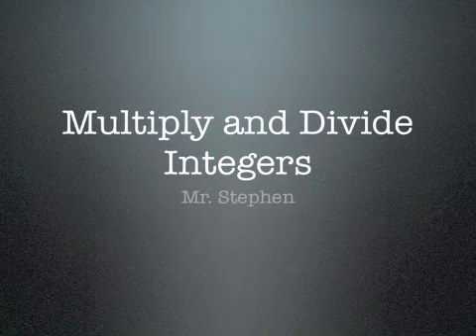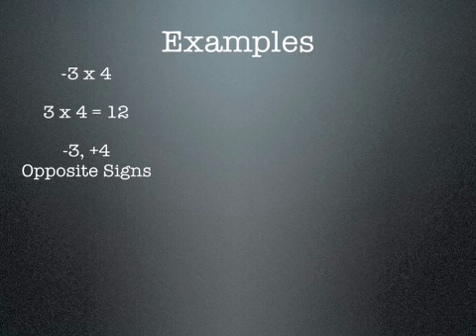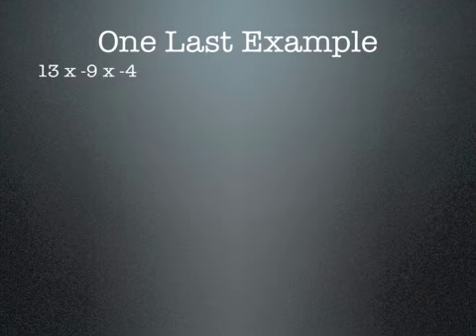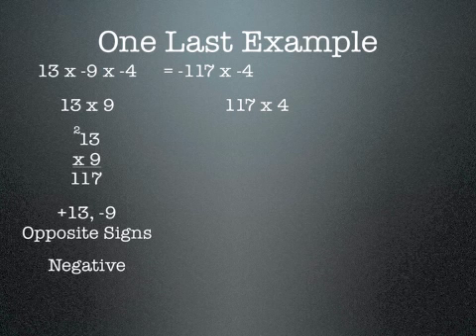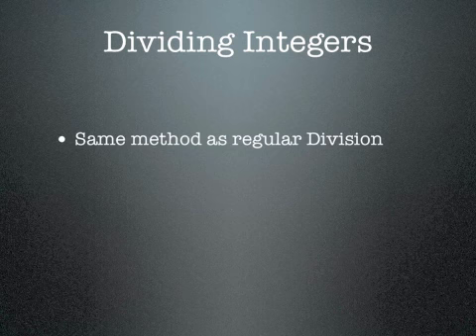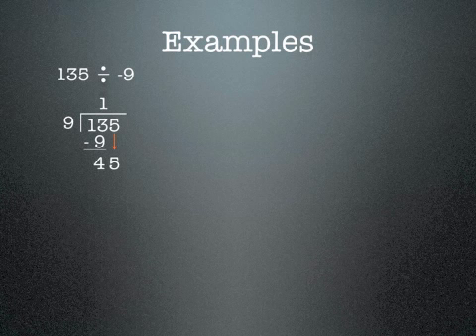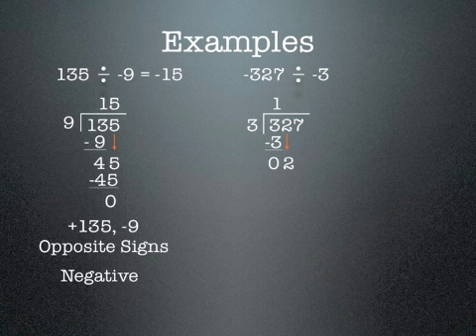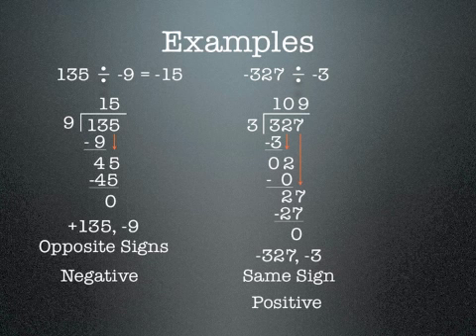Multiply and Divide Integers - Mobile.m4v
How to multiply and Divide Integers